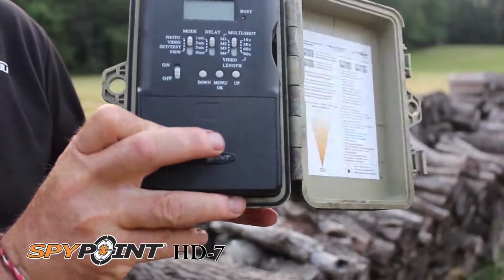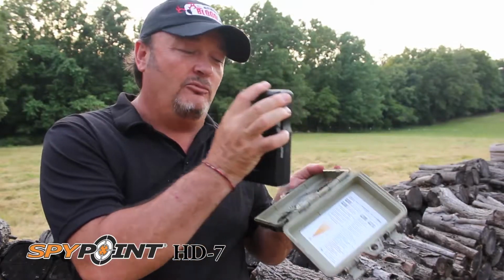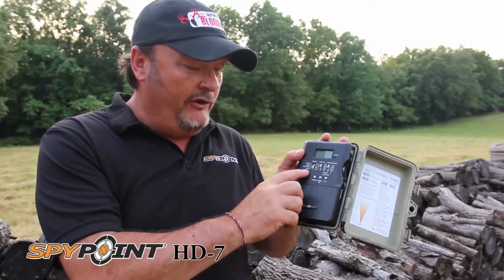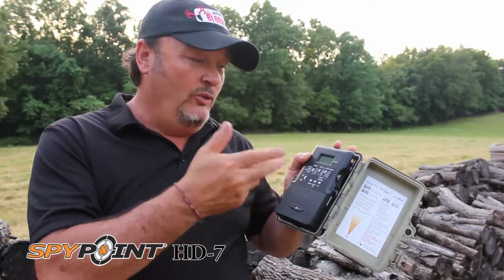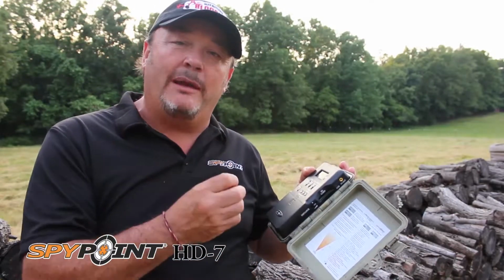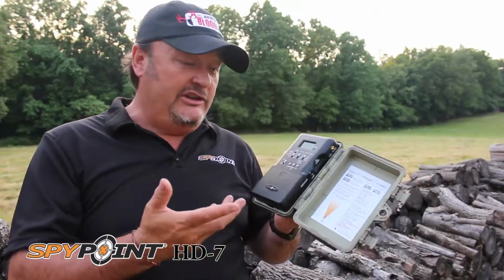SPYPOINT HD-7 by Bloodline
The SPYPOINT HD-7 infrared trail camera captures 7-megapixel color photos by day and black-and-white at night and High Definition (HD) video with sound. The HD-7 camera uses high-power LEDs to take images in stunning clarity.